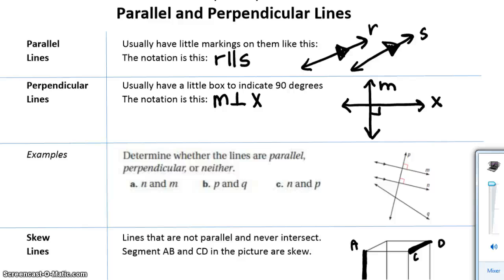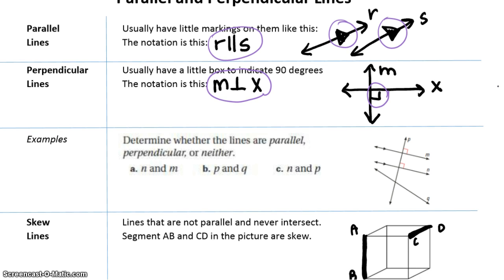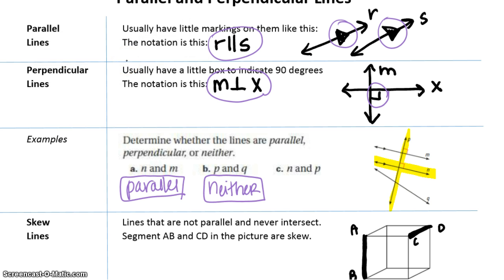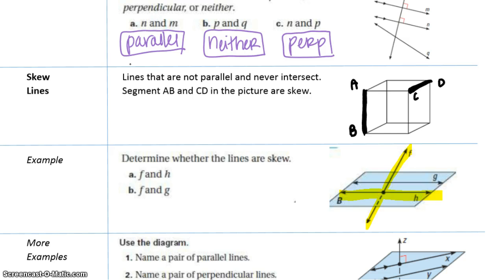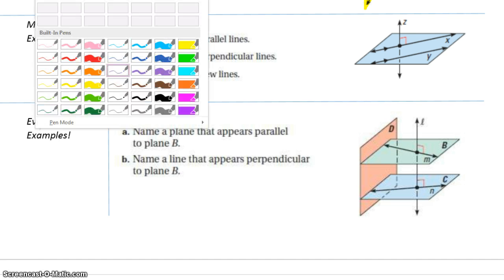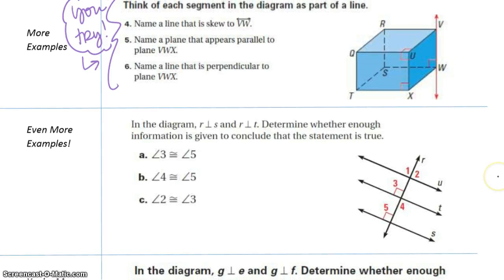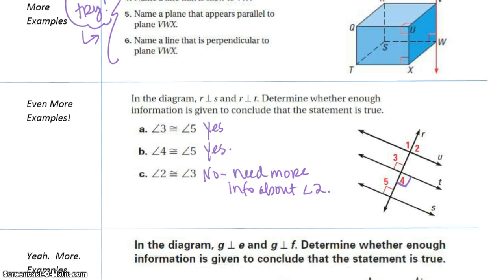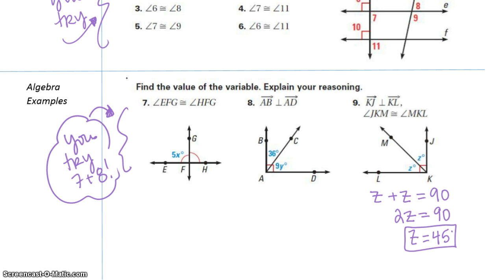Ch3 Day1 3.1 & 3.2 Parallel and Perpendicular Lines GCSStorvik